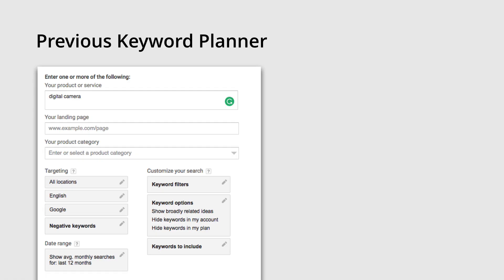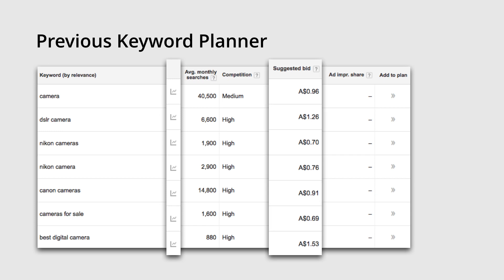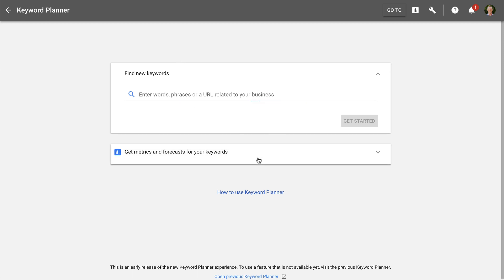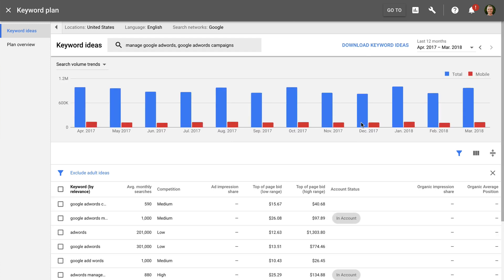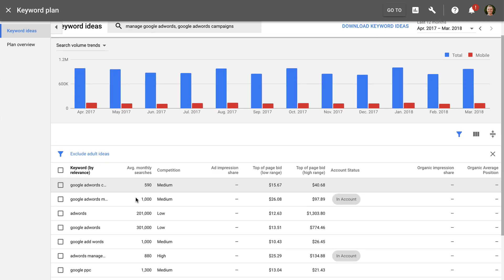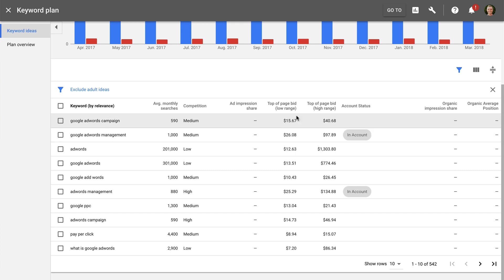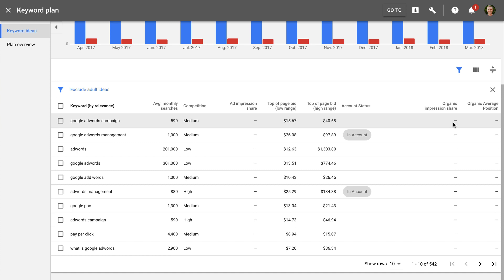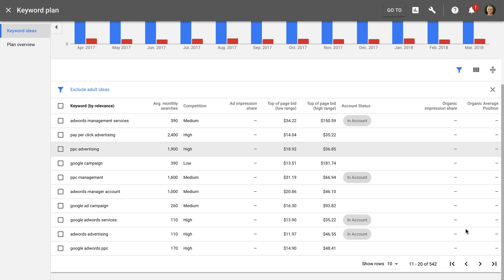Using the New Keyword Tool in Google AdWords – 2018 Tutorial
Learn about the major changes in the Google AdWords Keyword Planner and how to begin using the tool to research keywords for your campaigns.